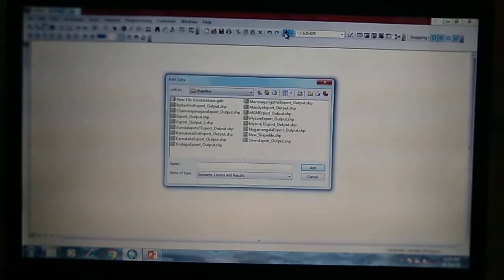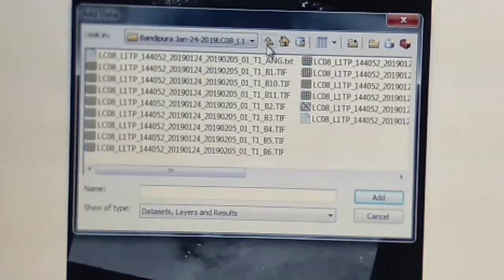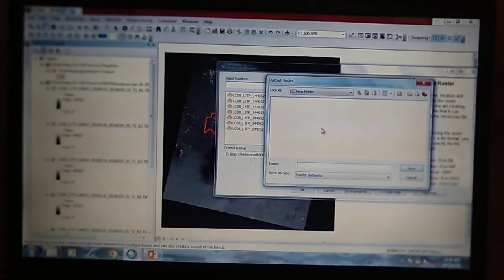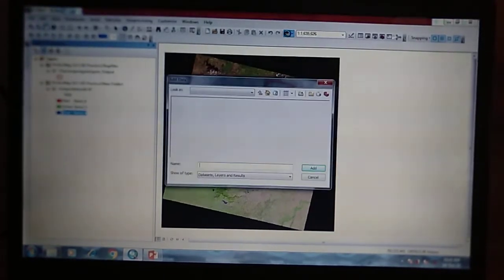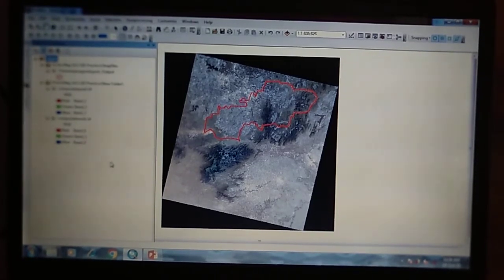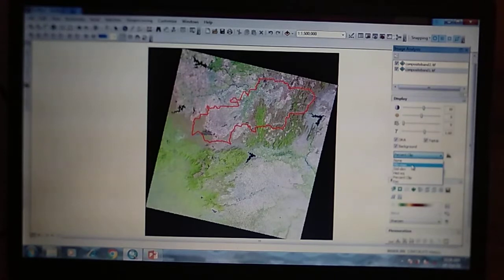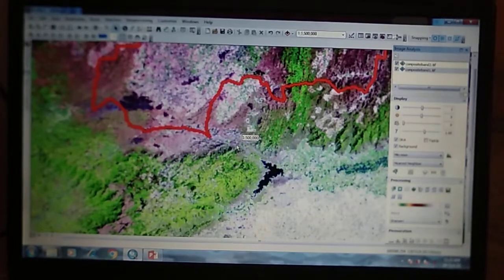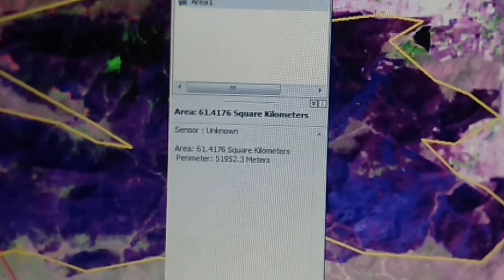Change Detection Analysis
This video will demonstrate complete knowledge on Change Detection Analysis